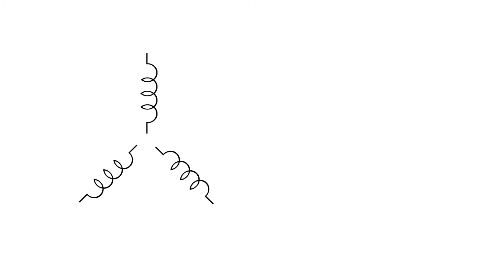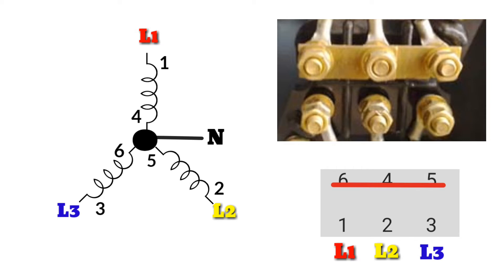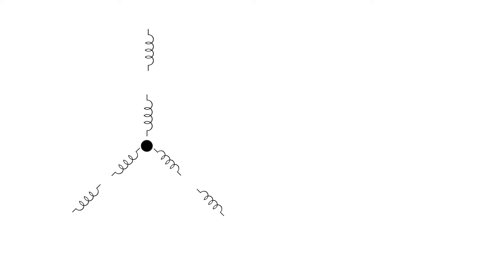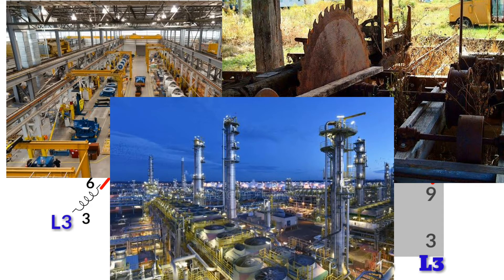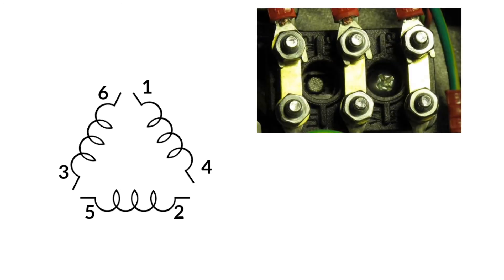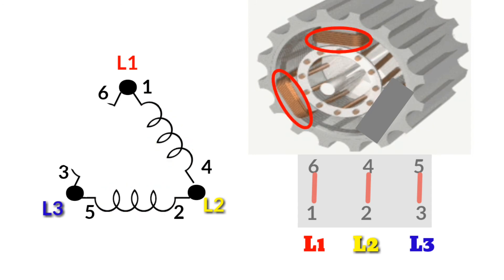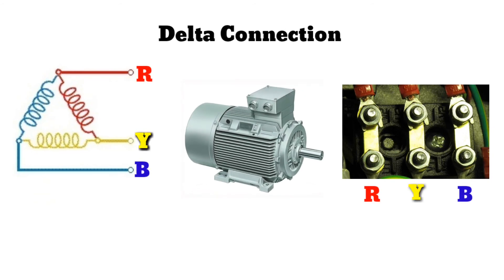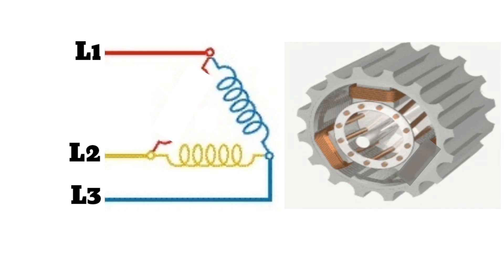Guide to know Star & Delta AC Motor @MakCyberTutorialChannel​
This video i want to share with you how to connect star & delta on ac motor. And also explained advantage & disadvantage both.